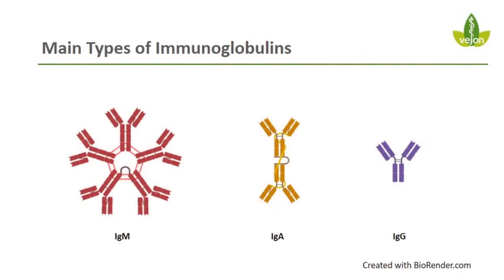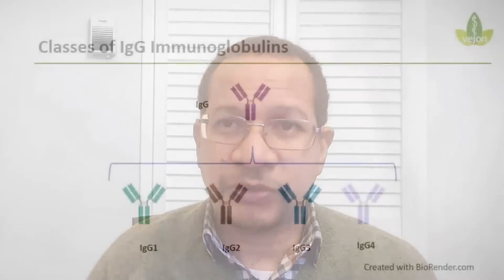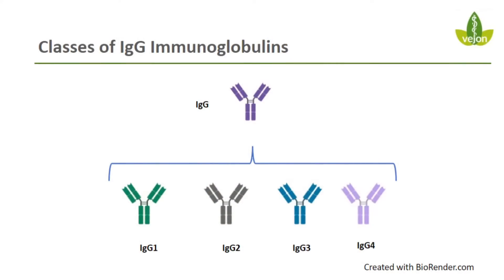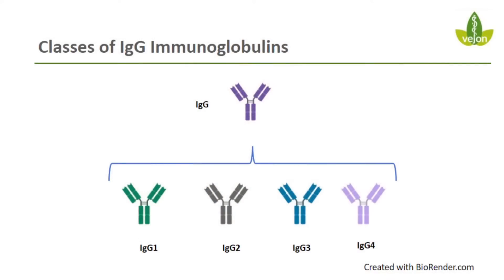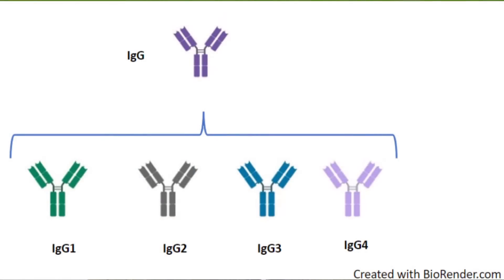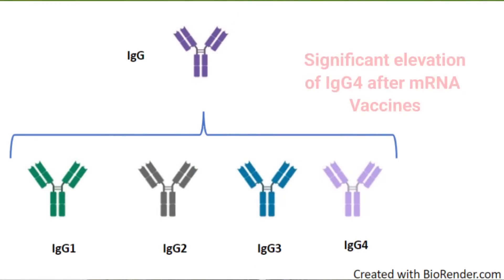Covid Story - The Unexpected Danger of the IgG4 Dinosaur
In this story, I aim to highlight that IgG4 is an unanticipated outcome related primarily to mRNA vaccines and produce tolerance in the immune system.

Not sure the longer term implications but it would be wise to remain vigilant.

IgG4 immune tolerance could be the main reason for ongoing circulation of COVID-19 in highly vaccinated regions.

Timecodes
0:00 Intro
0:24 Explanation of the role of IgG antibodies in fighting infections and inflammation.
2:45 Creation of a hybrid dinosaur leads to unforeseen consequences in a village surrounded by dinosaurs.
4:19 Unforeseen friendship between two dinosaurs leads to potential danger for villagers.